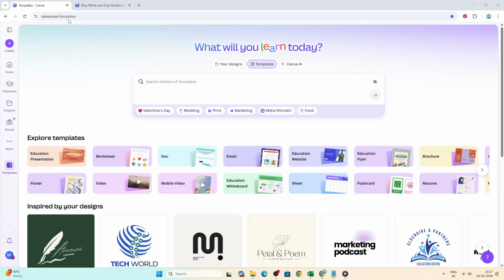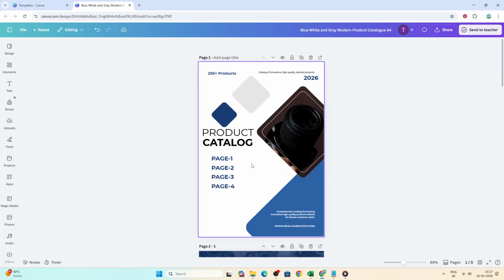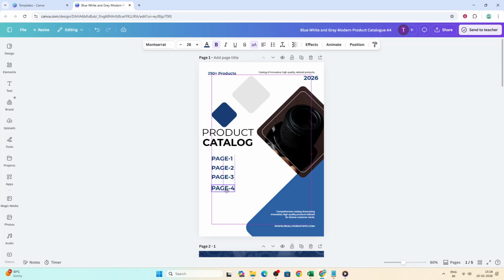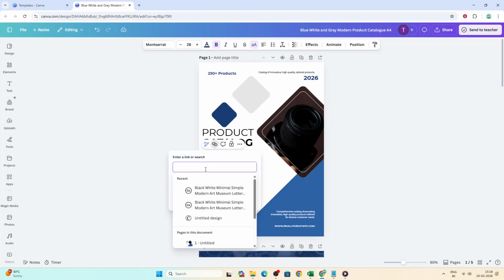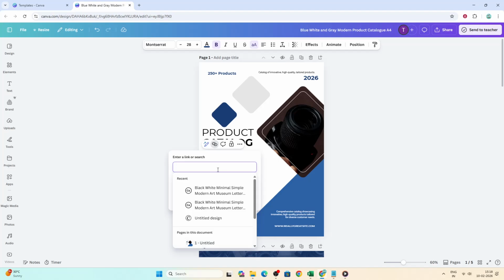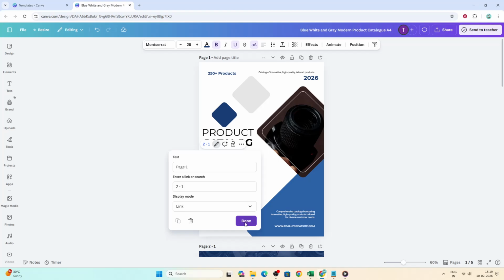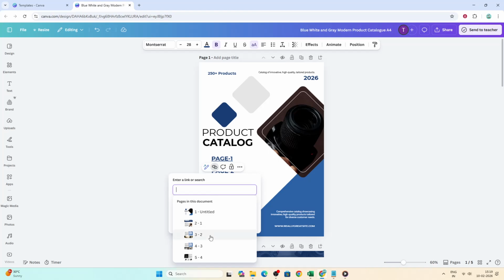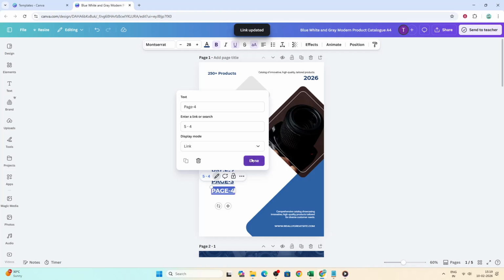How To Link Pages In Your Canva Designs (Step By Step)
Master the Canva link pages feature to create interactive designs and clickable PDFs. In this Canva tutorial, we show you how to link pages in Canva so your audience can navigate your designs with a single click.